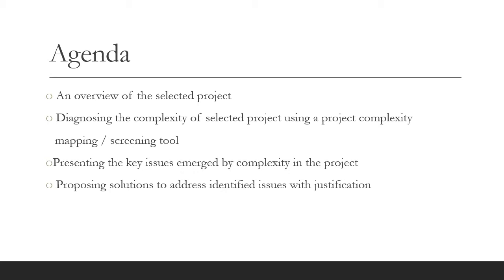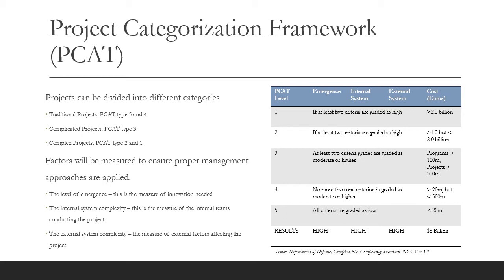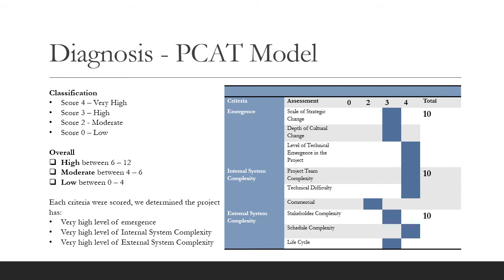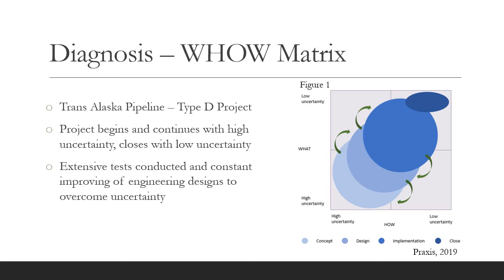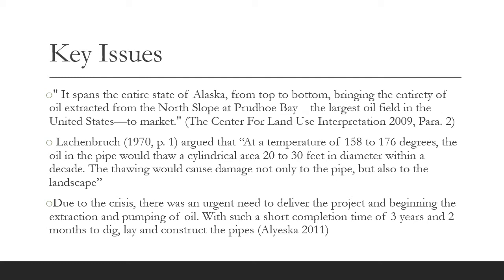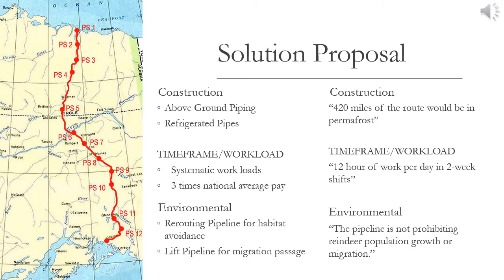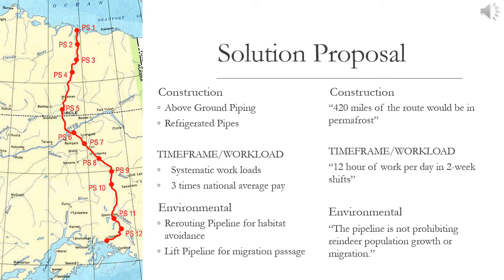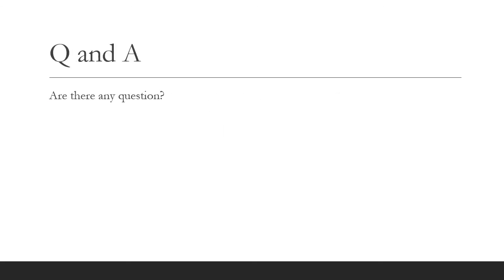Trans-Alaska Pipeline Diagnosis